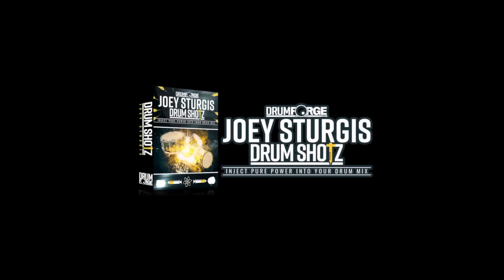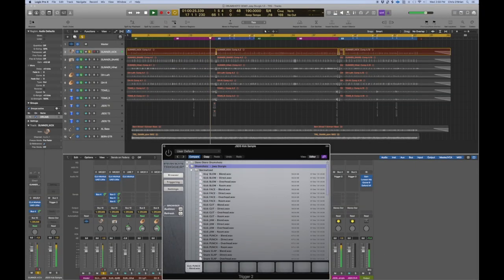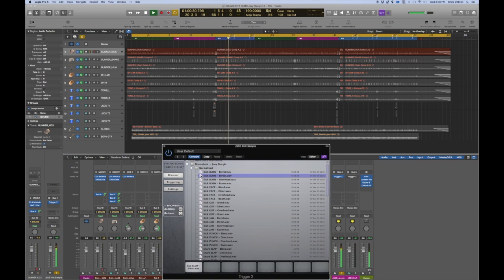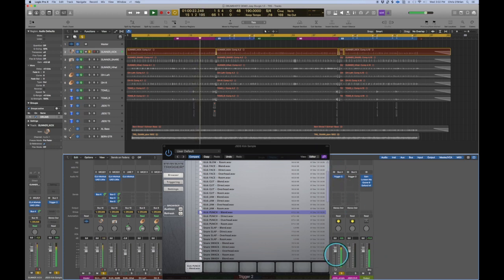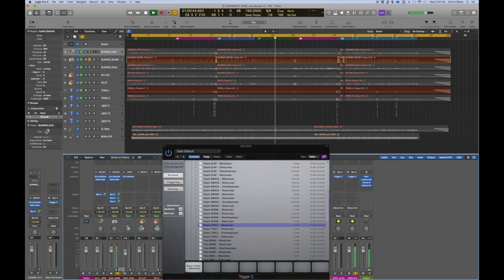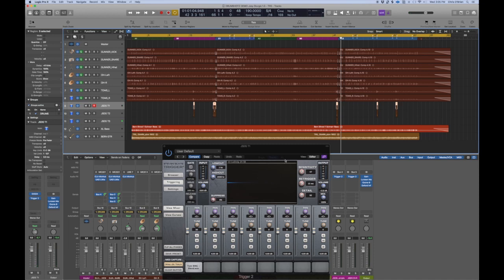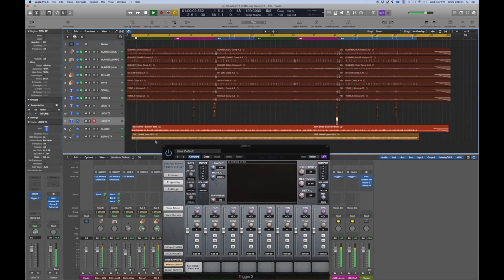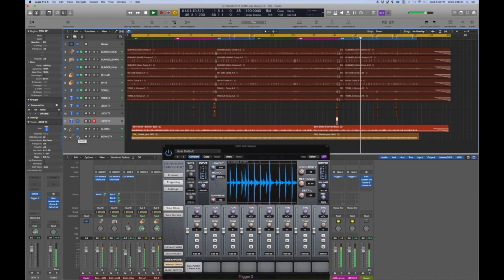Enhance Live Drum Mixes With These Drum Samples!